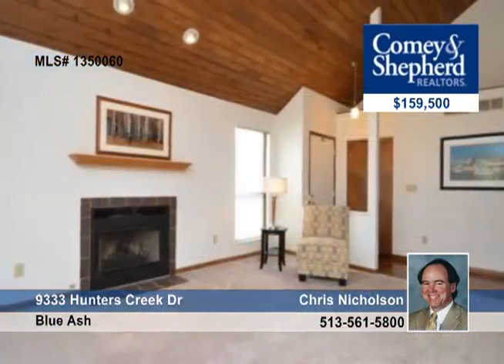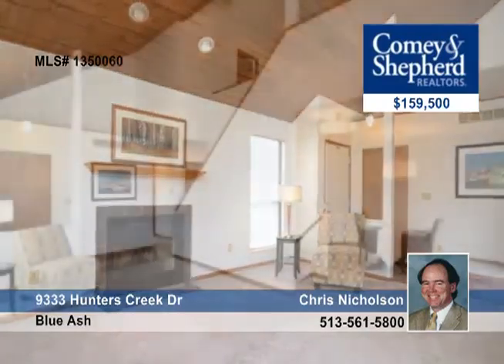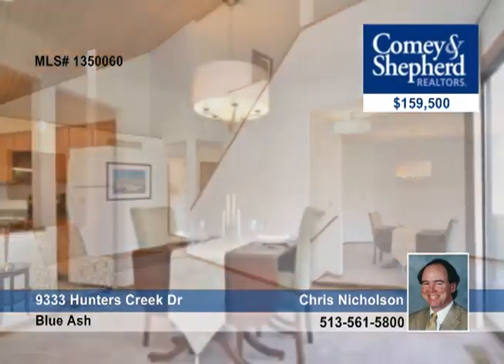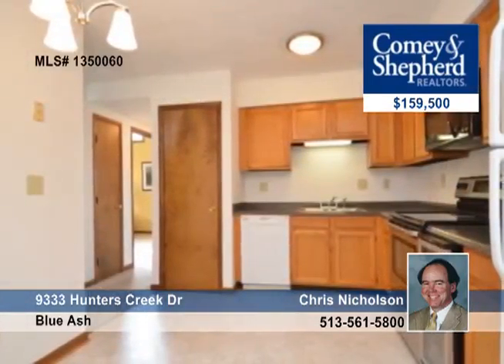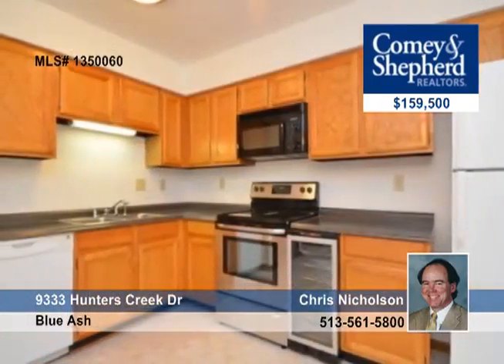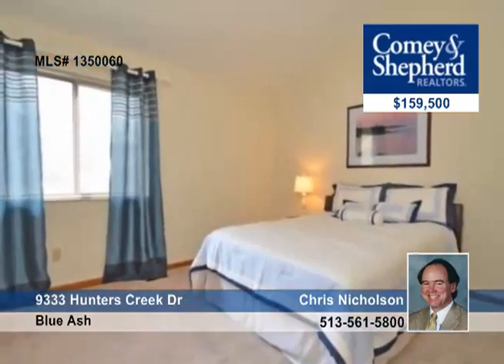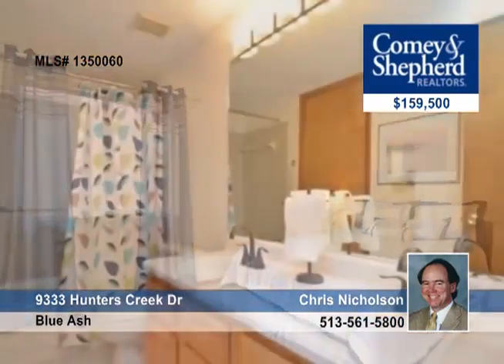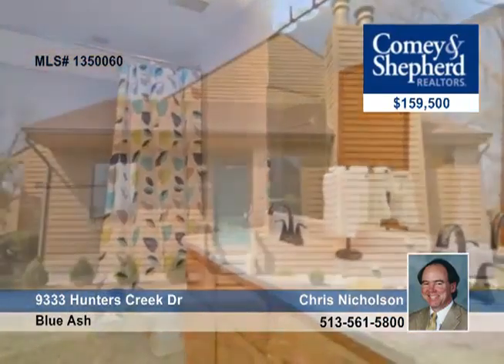Home for sale in Blue Ash, OH | $159,500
Move in condition updated desirable end unit condo, one of the very few w/a full bsmnt which adds 1083 SqFt of finished living space or great storage. Vaulted ceilings in living room &amp; all 3 bdrms 3 full baths, newer mechanics &amp; appliances.